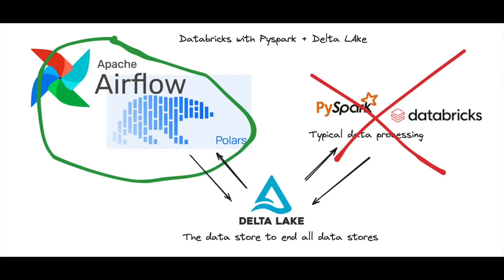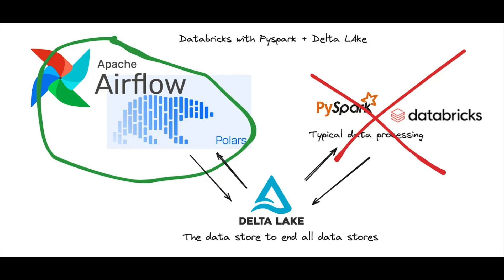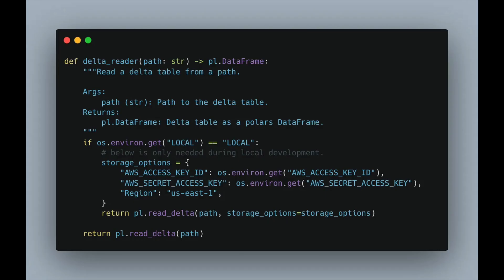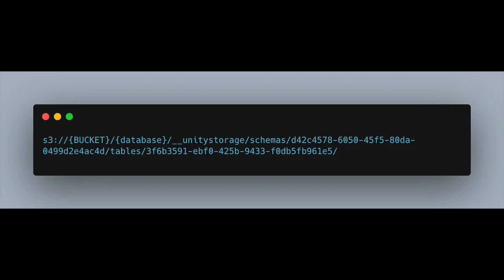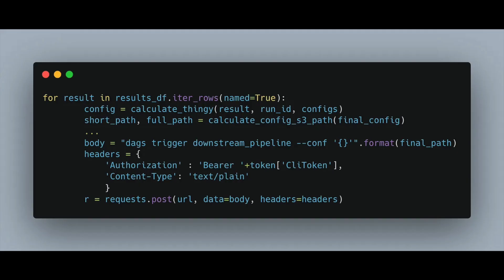Replace Databricks Spark with Polars || Save Money on Databricks || Apache Spark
The Average Engineer shows you how to cut Databricks costs by replacing Apache Spark with Polars.